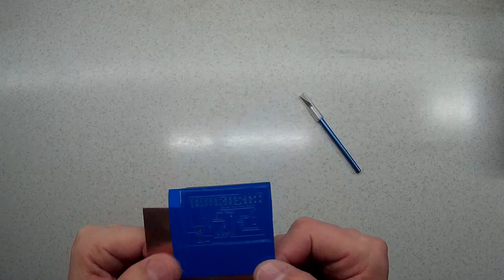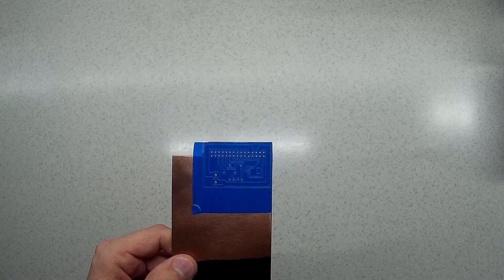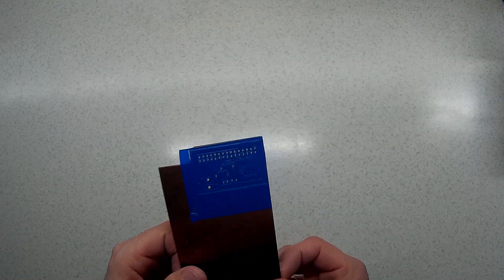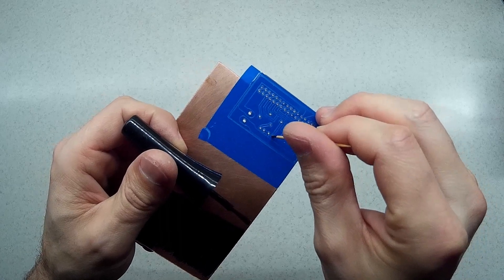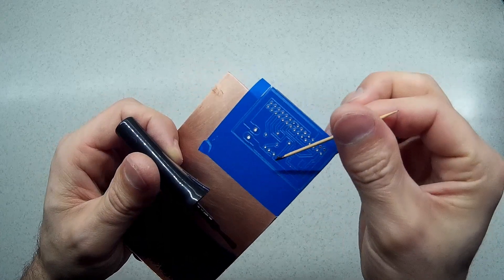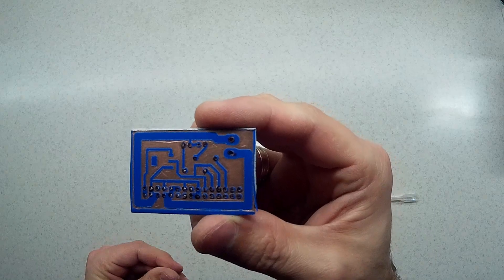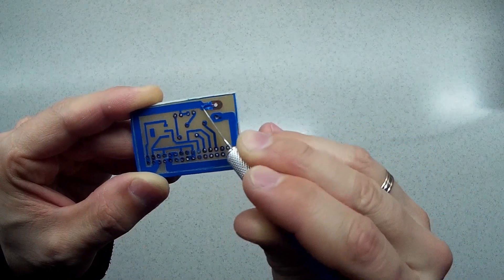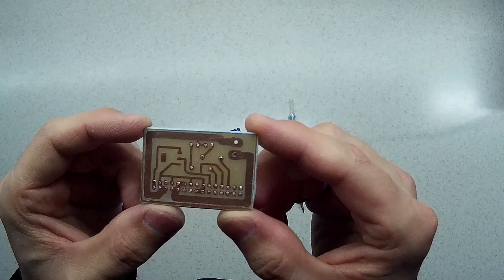PCB making using laser engraver, PART 4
This is a video series about how I make PCBs using a laser engraver. Here in this video I'm talking about etching.